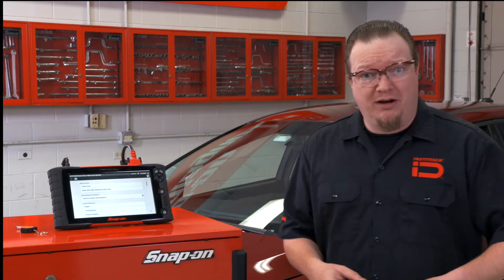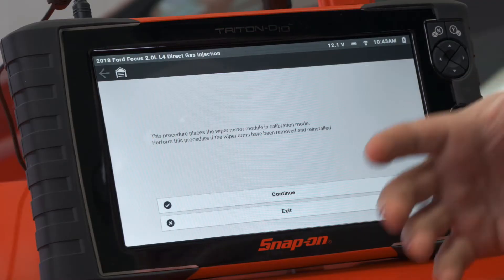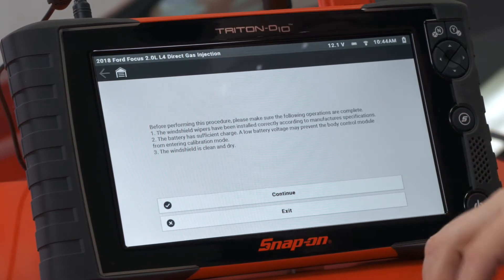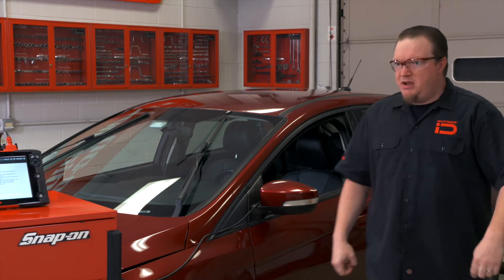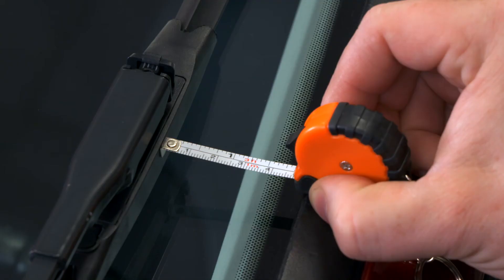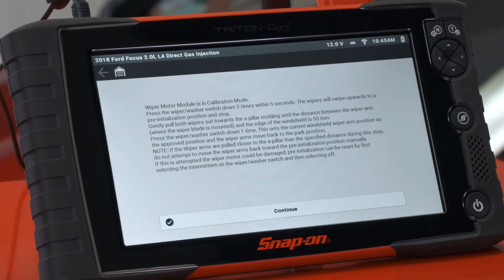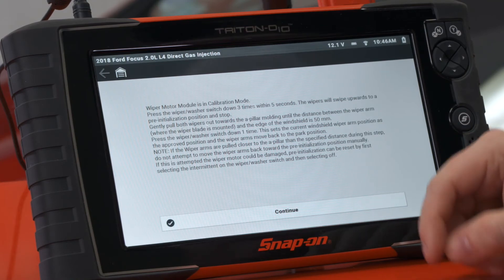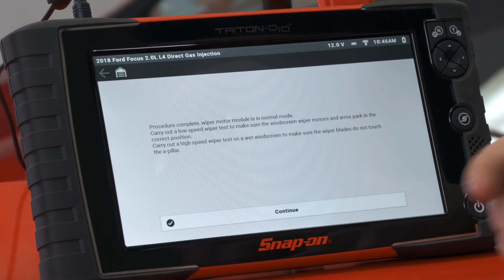How to Calibrate a Ford® Windshield Wiper Motor Module in 3 Minutes | Snap-on Diagnostics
Recalibration has become a standard process for all sorts of simple repair procedures. In this Quick Tip, Jason Gabrenas will show you how to perform a recalibration on a functional test, like a wiper motor module calibration on a 2018 Ford® Focus®.